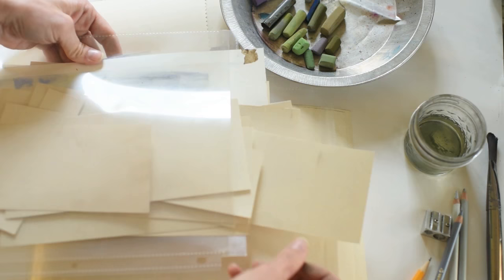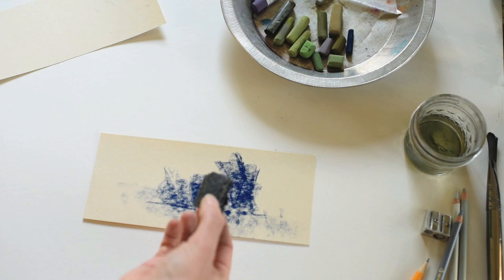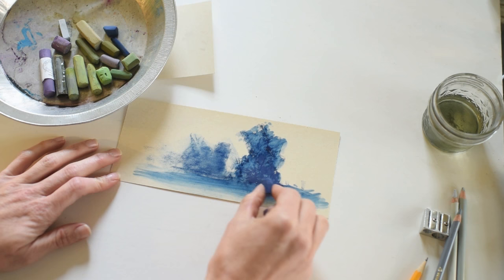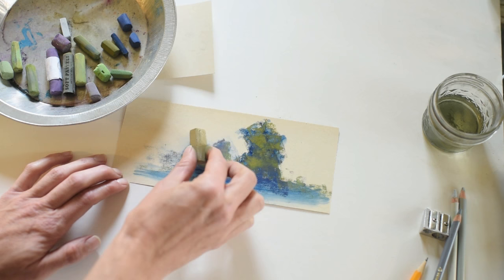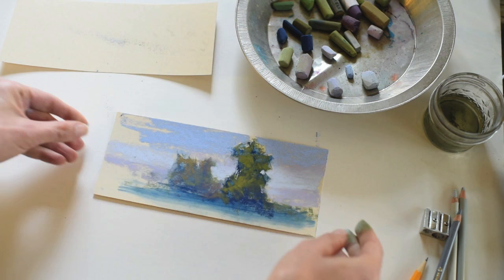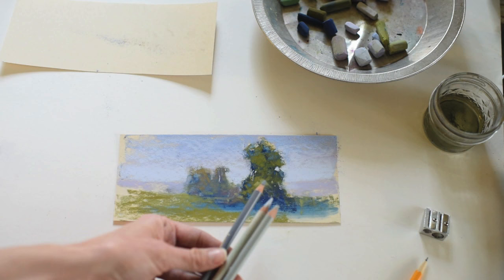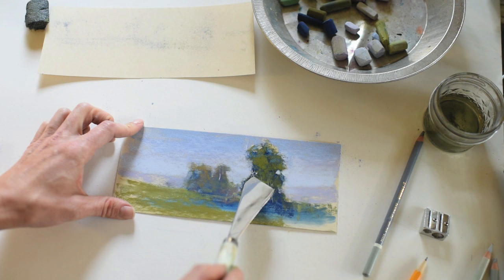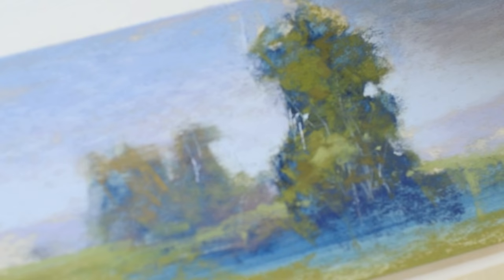How to Paint a Tree - Real-Time Demonstration Video with Voiceover by Bethany Fields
Hi all!  I hope your week has been great!  I am painting a small landscape and giving detailed insight into how I build trees from the background to the foreground.  I hope you enjoy!

Here are some links to some of the products I use.

Sanded Pastel Paper:

Hard Pastels:

Medium Pastels:

Soft Pastels: